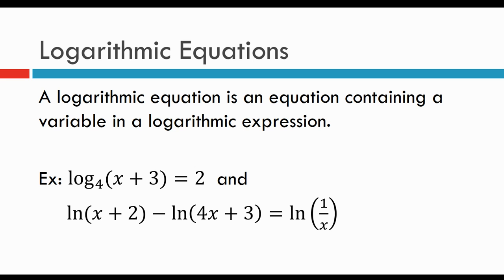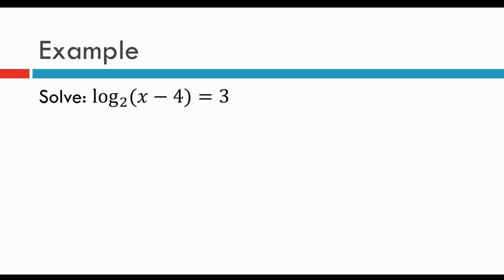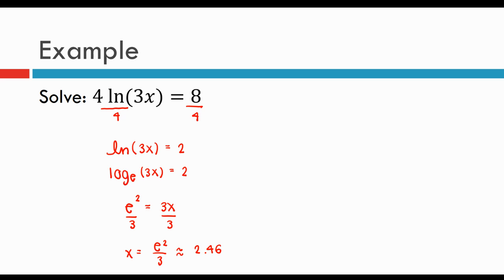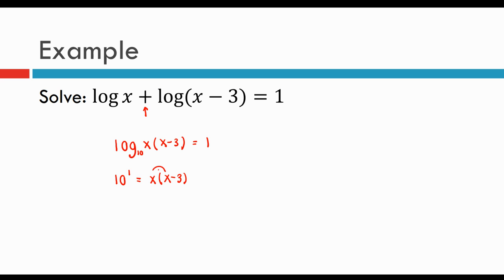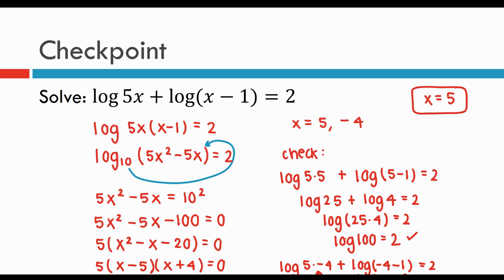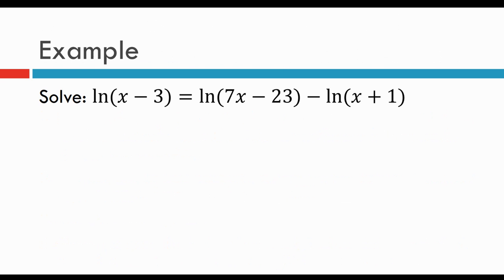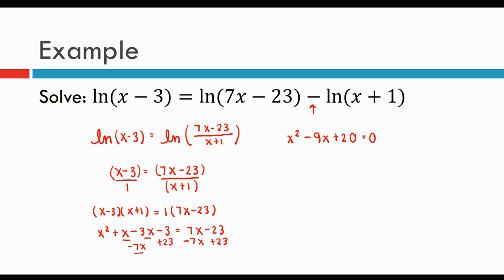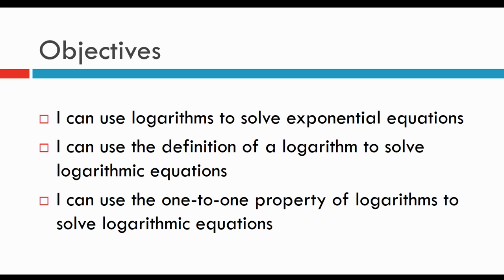H Algebra 2: Lesson 4.4 Day 2